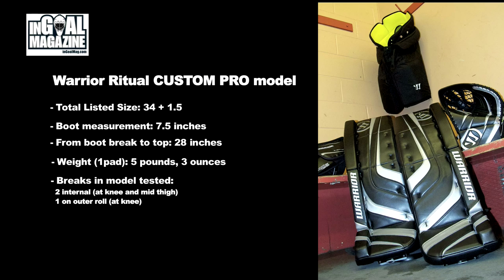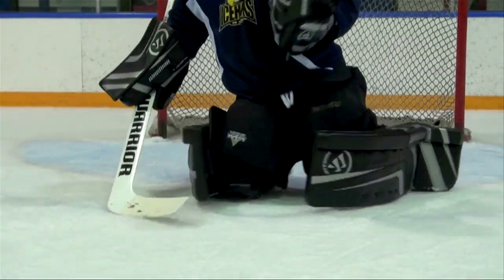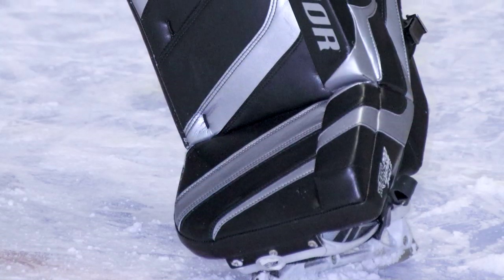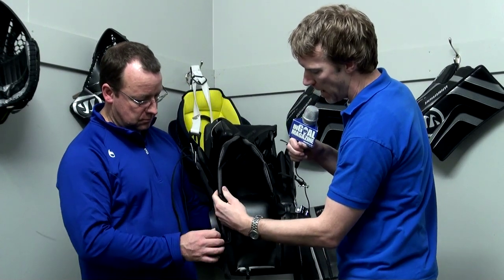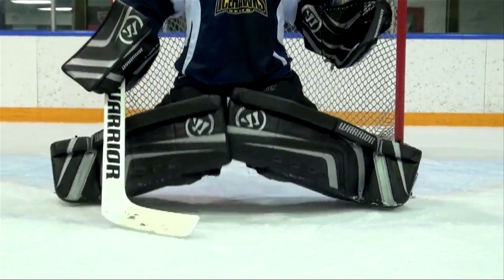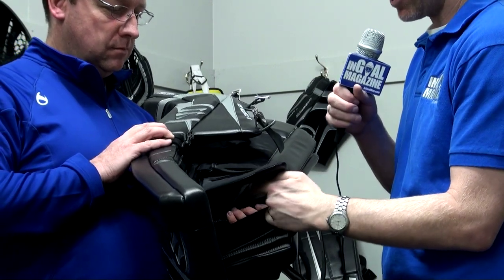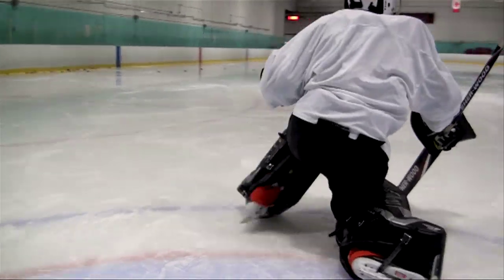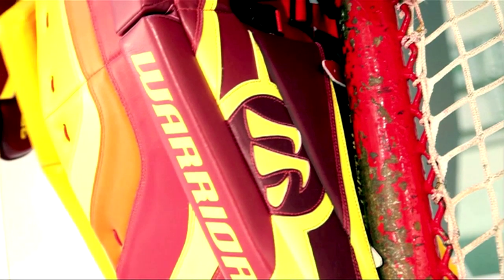Warrior Ritual Pad Review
InGoal Magazine is the first to go on the ice and behind the scenes with the new Warrior Ritual pad designed by Pete Smith, offering exclusive insights into what will be one of the hottest new goalie products for 2012. And best of all, we are giving away 3 sets of the new Pro Custom gear! Check out InGoalMag.com to win